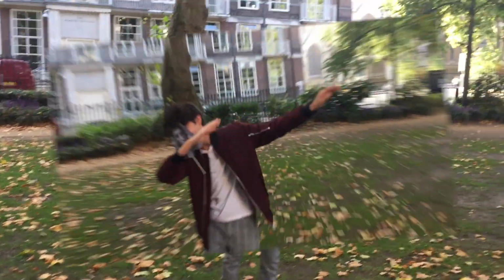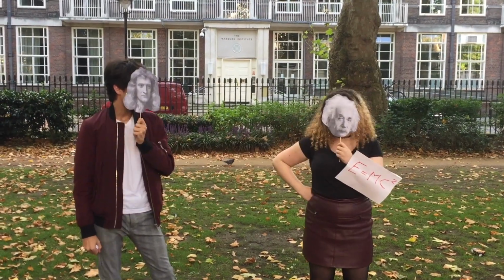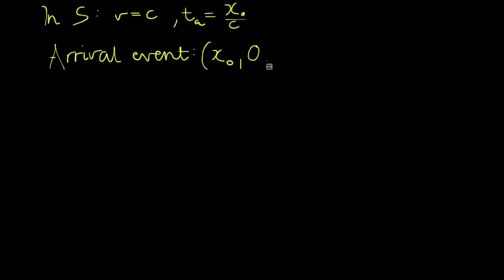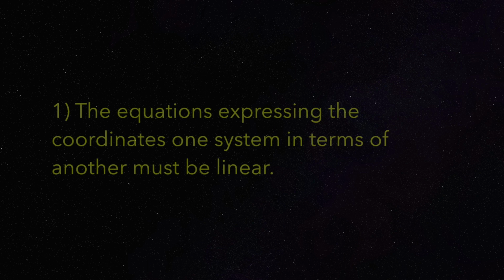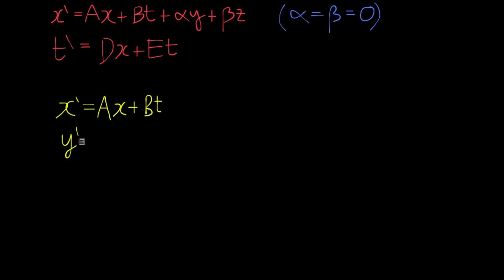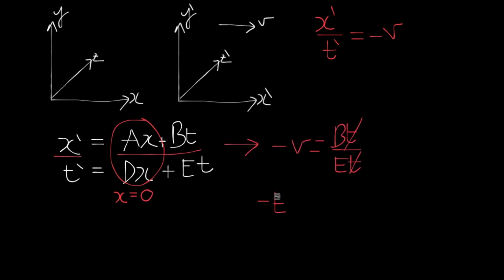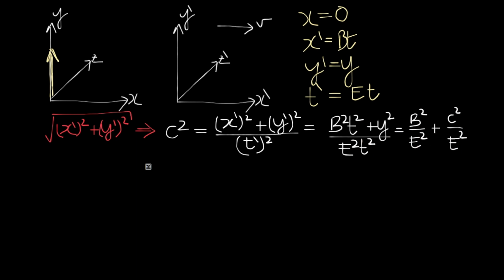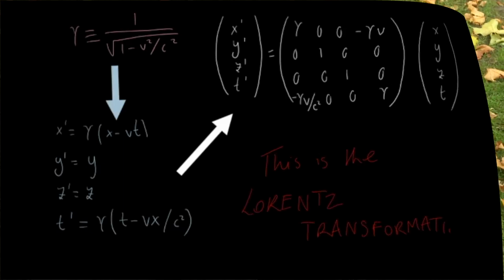How Lorentz Transformed Physics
An introduction deriving the Lorentz Transformation.

Video credits:
Grace Hymas, Georgina Leadley, Irene Micco and Maxime Redstone.

References:
Einstein, Albert (1961), Relativity: The Special and the General Theory, New York: Three Rivers Press (published 1995), ISBN 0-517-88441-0

Victor Yakovenko, UMD Department of Physics. 2004. Derivation of the Lorentz Transformation. [ONLINE] Available [Accessed 23 October 2017].

O'Connor, John J.; Robertson, Edmund F. (1996), A History of Special Relativity. [ONLINE] Available [Accessed 23 October 2017].

Cushing, J. T. (1967). "Vector Lorentz transformations". American Journal of Physics. 35: 858–862.